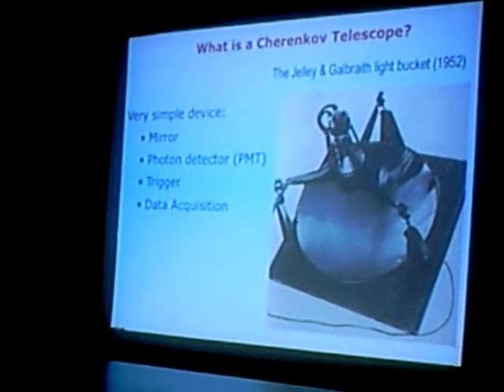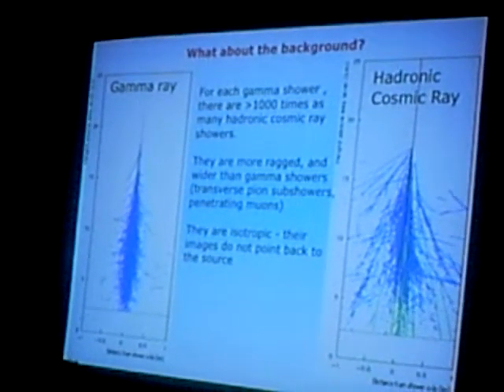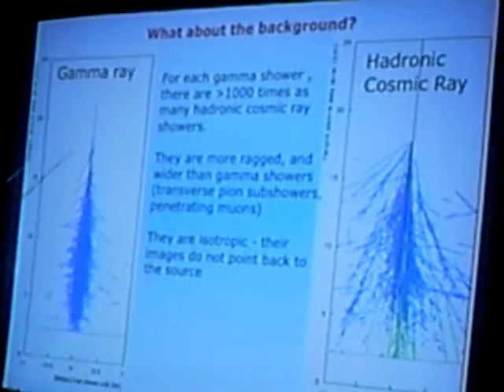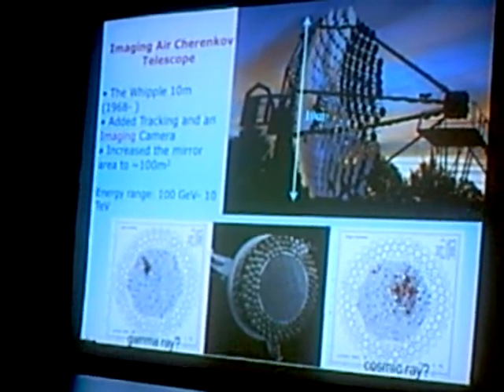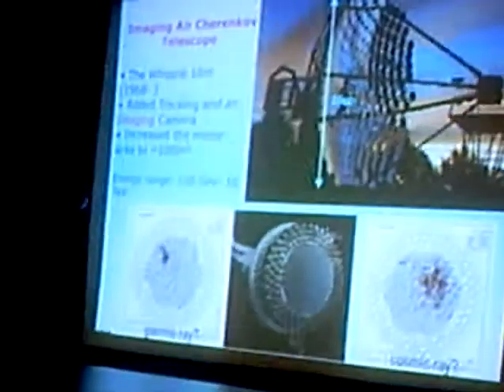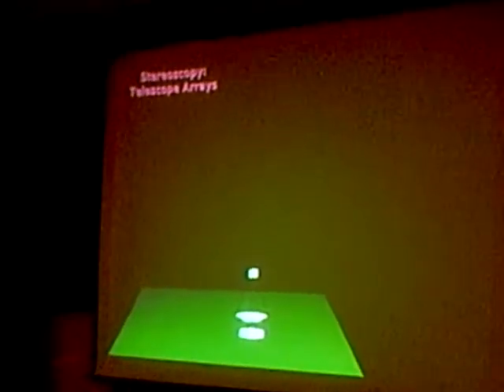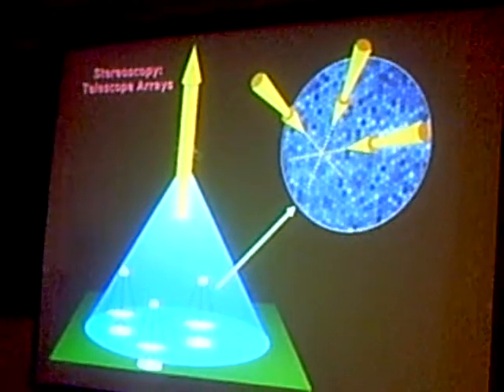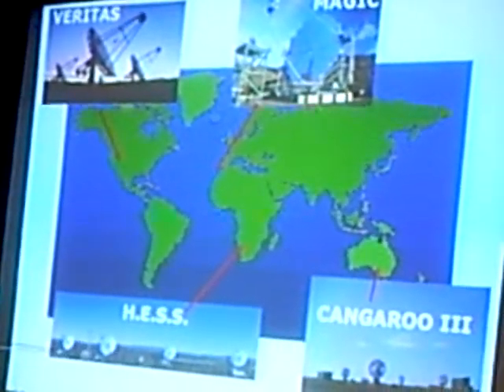L. Fortson @NU: VERITAS 6-2-09 (excerpt)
A selection of clips from Dr. Lucy Fortson's lecture at Northwestern Unviversity, June 2nd, 2009. Dr. Fortson works for the Adler Planetarium as well as the University of Chicago, with the Very Energetic Radiation Imaging Telescoping Array System (VERITAS). VERITAS is, surprisingly enough, an array of 4 telescopes in Tucson, Arizona, designed to capture and image very energetic radiation, such as gamma rays.

There is a brief overview of telescopes, from "light buckets" to imaging telescopes in the world, with a couple demos on catching the incoming radiation, to some of the sources of such radiation, such as active galactic nuclei.

Thank you to everyone who made this possible.
Wow, this is really complicated stuff.